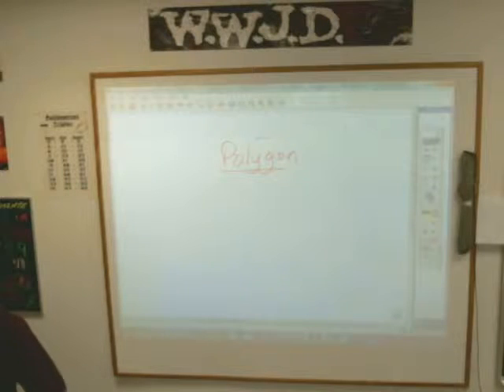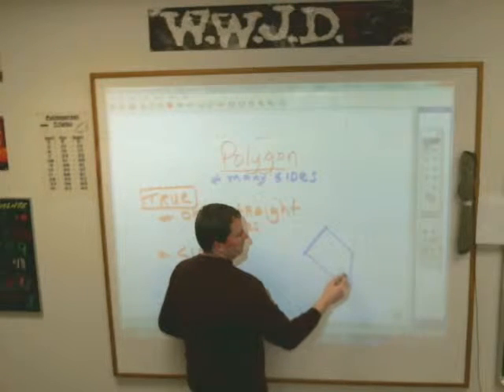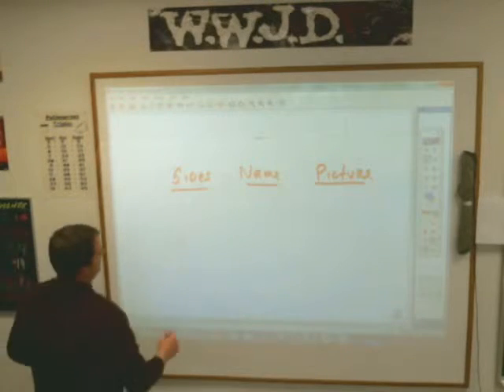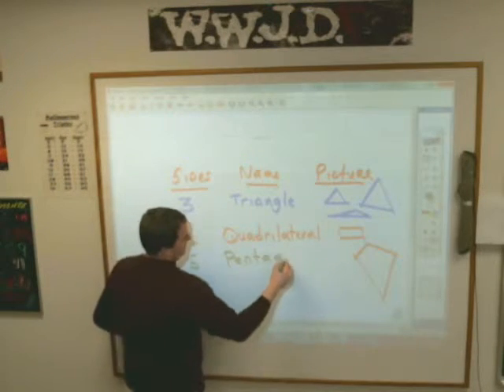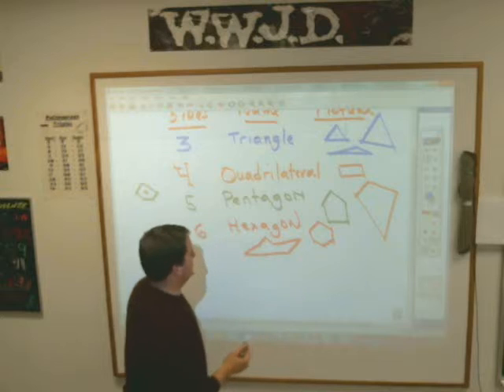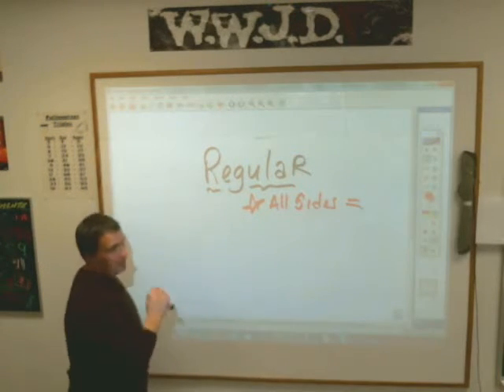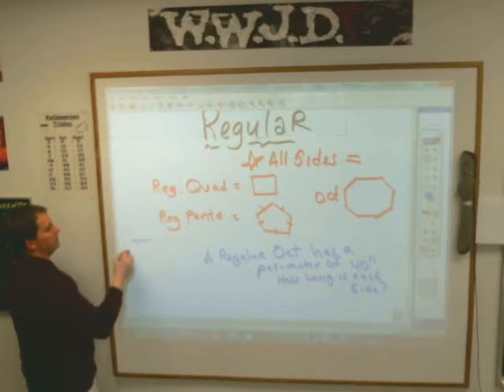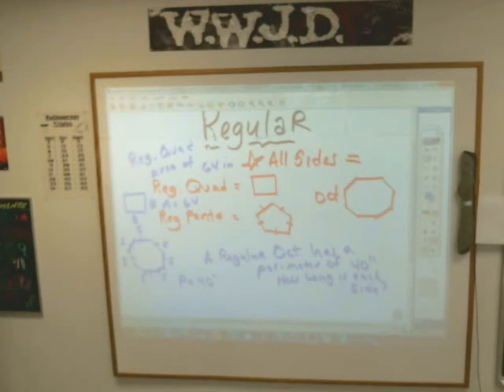6 polygons 60